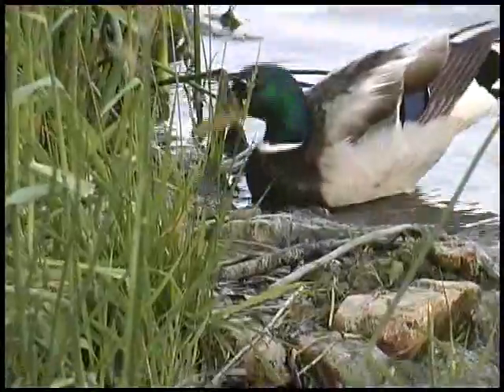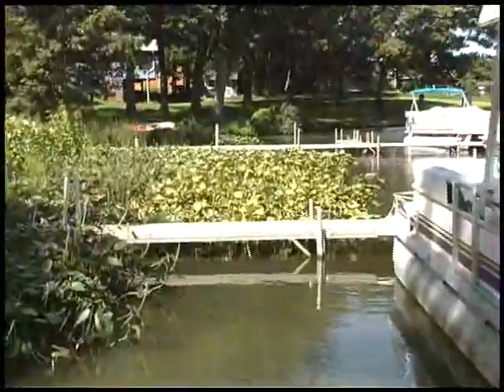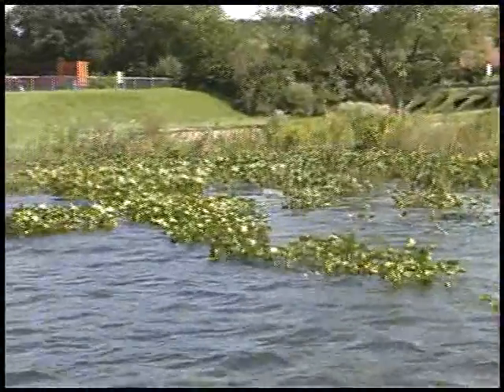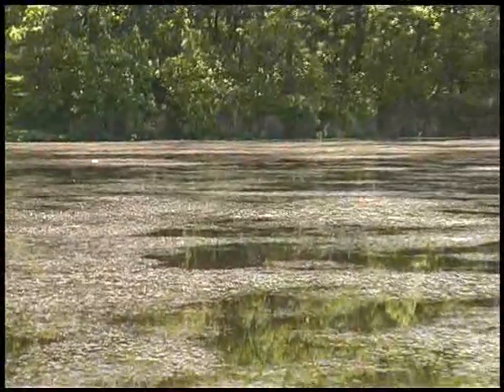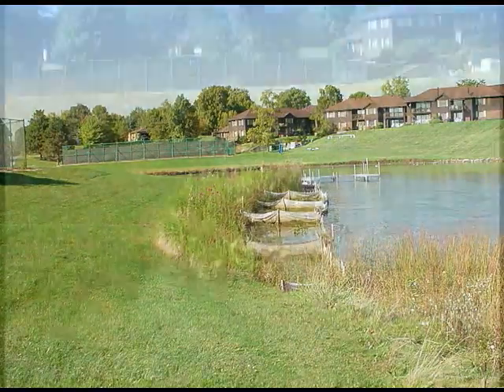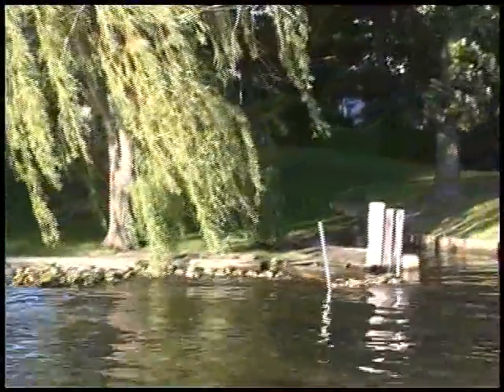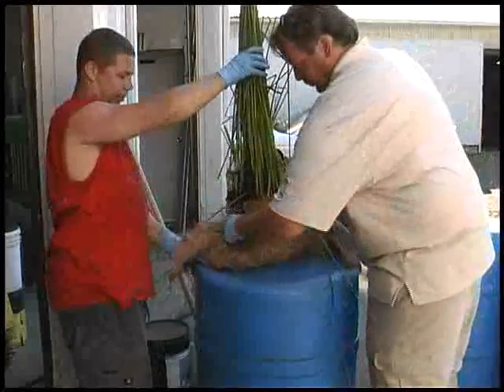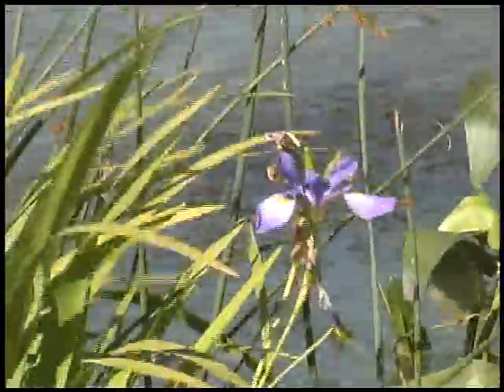ILMS Part 4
Lake Ecology Part 4